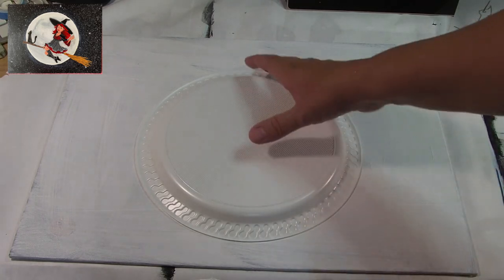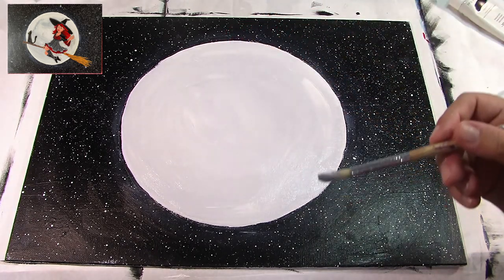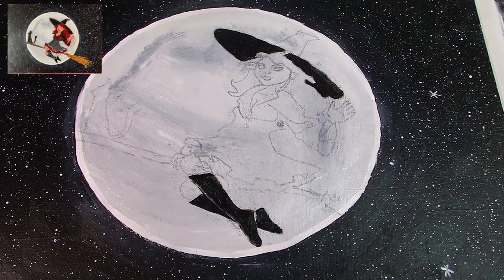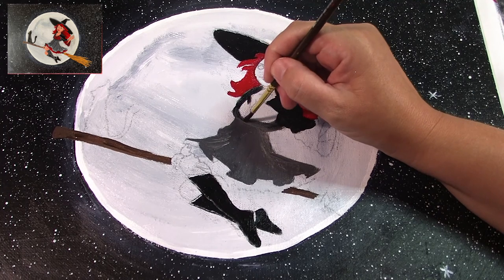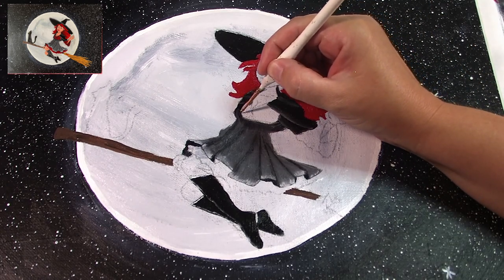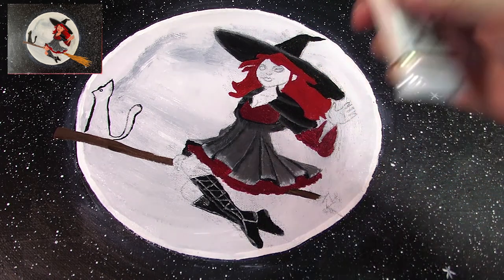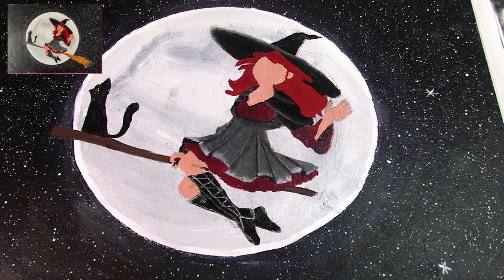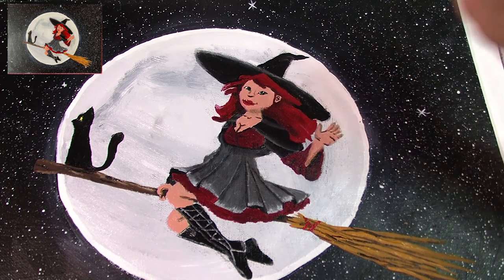How to paint a witch flying near the moon easy halloween painting tutorial.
How to paint a witch and a moon in acrylics Halloween painting tutorial.  This is a very quick and easy halloween acrylic painting tutorial, hope you enjoy.

I will have a traceable up on my Pinterest page for the witch.  Link is below.

Items used in this tutorial:

Acrylic paint colours:

Paynes Grey
Titanium White
Reds (any you desire)
Cobalt green